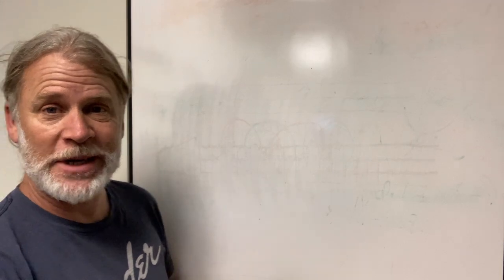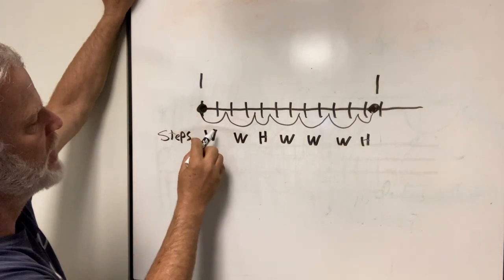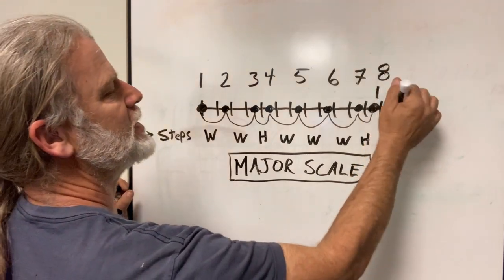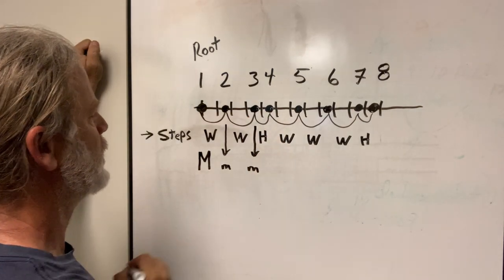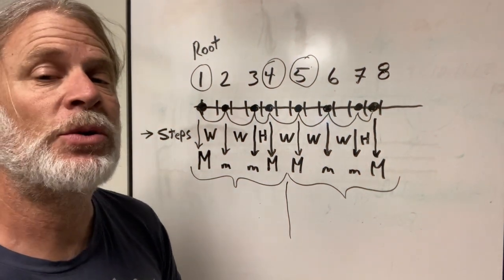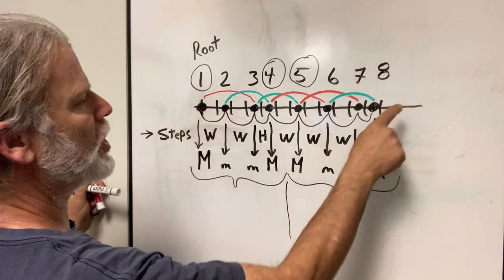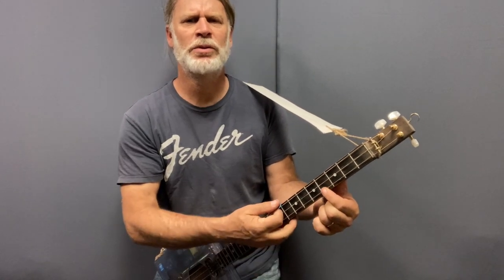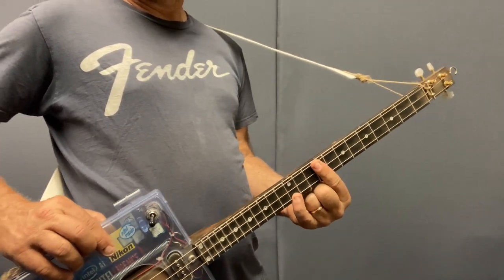Cigar Box Guitar - Basic Music Theory For BEGINNERS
Here are the basics for understanding the major scale, the chord sequence (numbers) and what makes a chord a major or a minor...